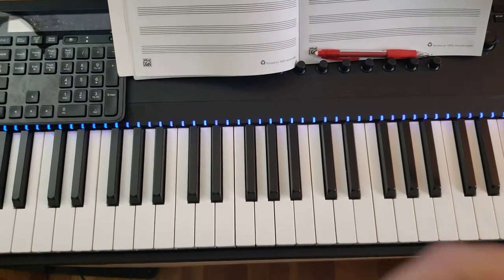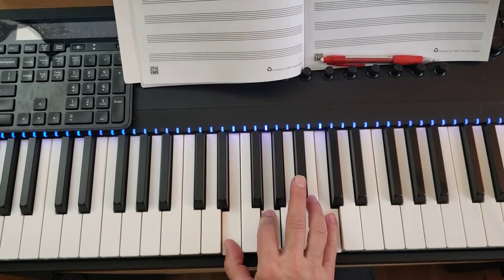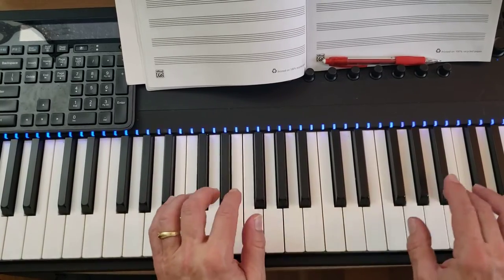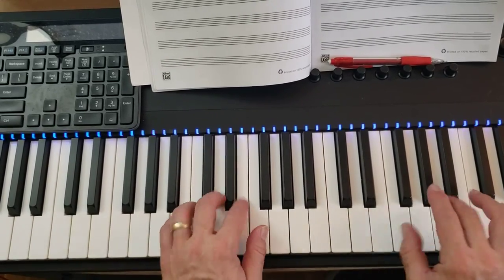Let It Be Interlude